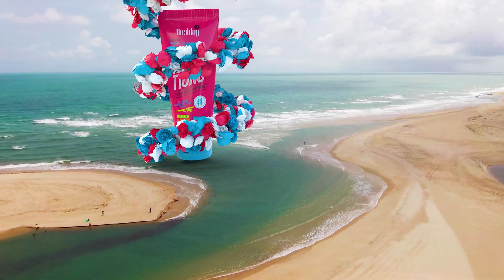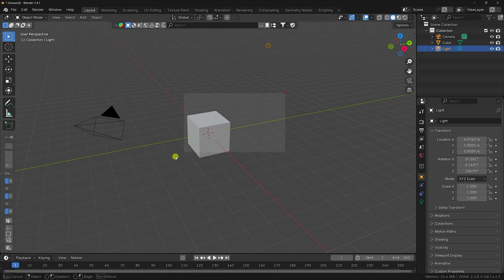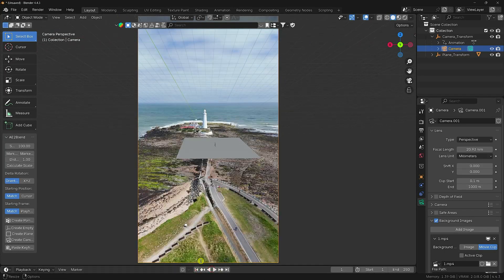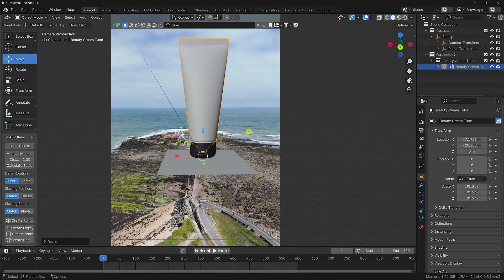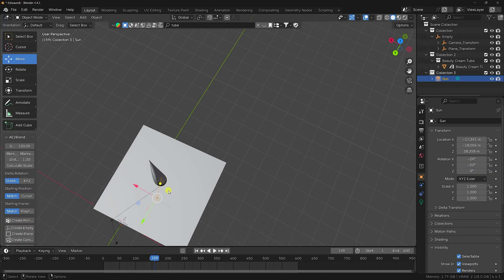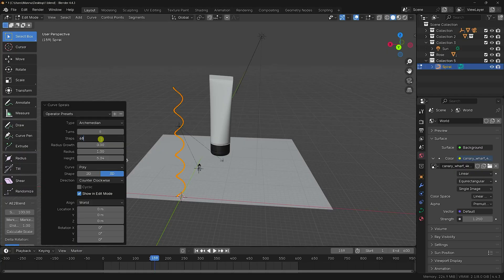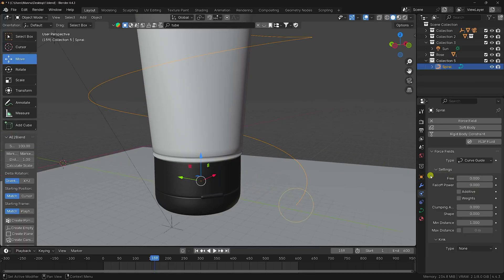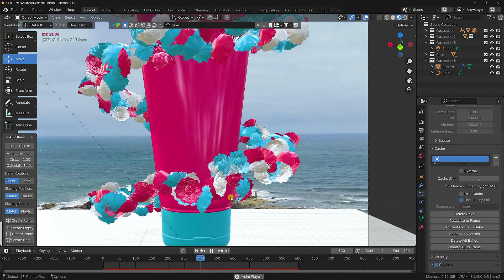How to Create Product CGI Ads in Blender | Blender Cgi Ads Tutorial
Learn how to create CGI Product Advertising in Blender easily. Make this professional CGI in Blender and After Effects,  VFX in Blender. It's a complete beginner-friendly tutorial. Hope it will be useful.